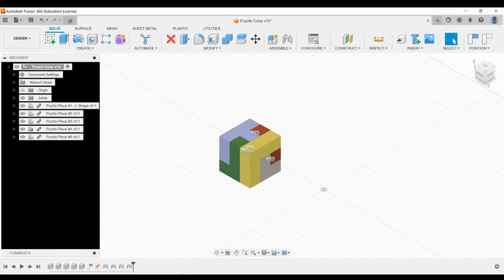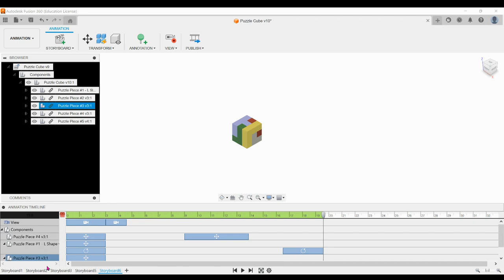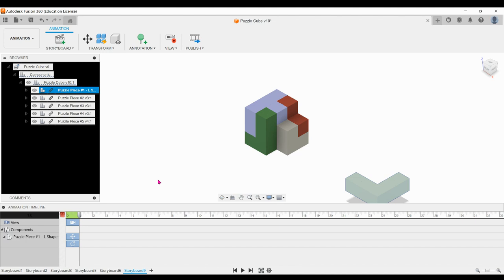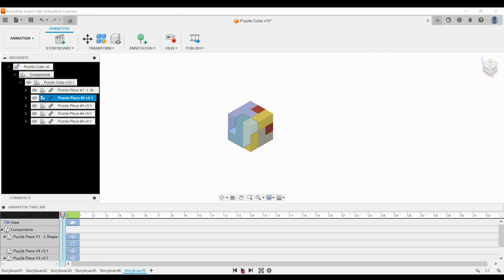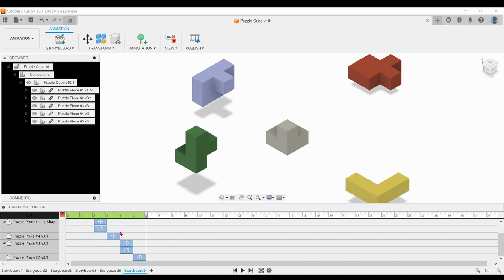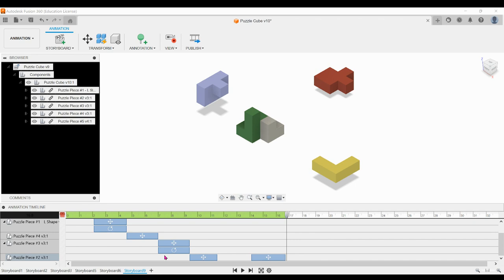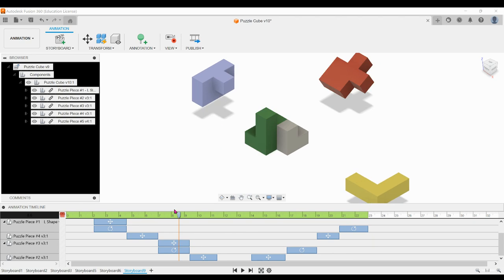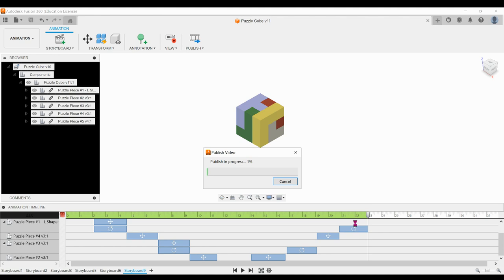Puzzle Cube - Making an Animation in Fusion360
This video goes over how to create a simple animation in Fusion360 to show a breakdown of the puzzle cube project as well as putting it back together (creating an "answer key" in the process).